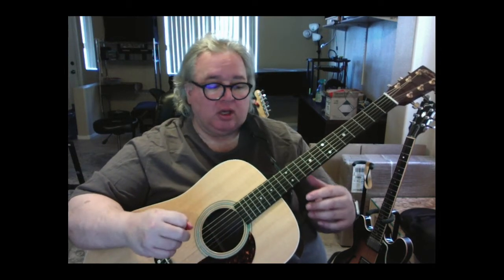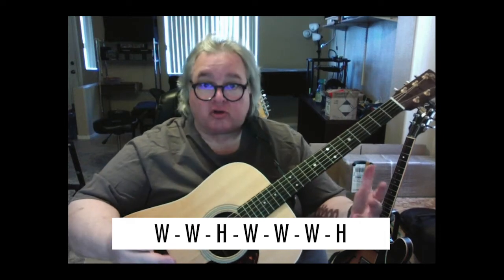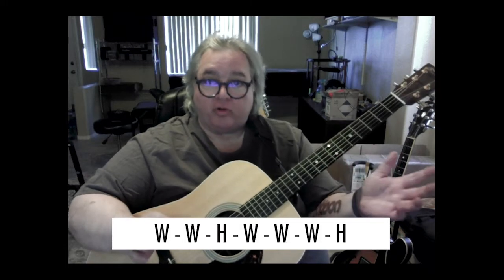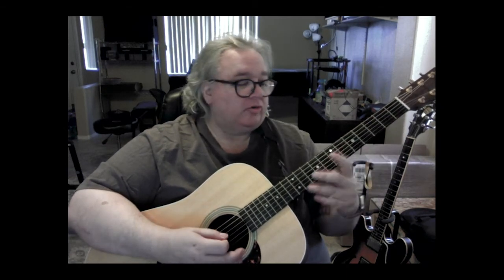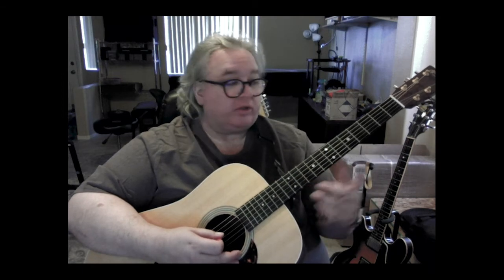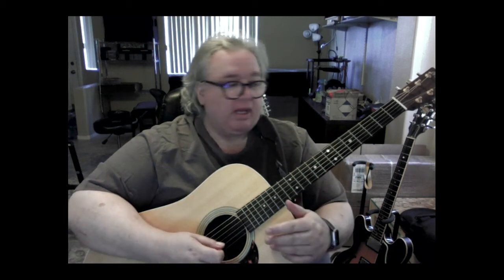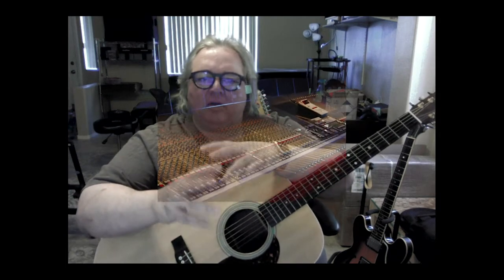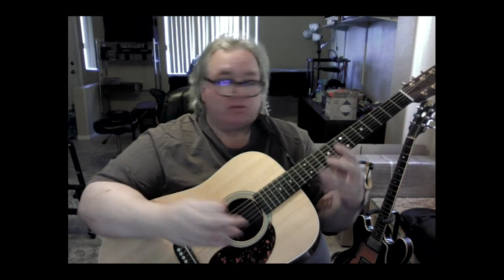Episode 1 The Simplicity of the Major Scale (Part 1 of)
The Simplicity of the Major Scale is a look at the building blocks of how to understand the major scale and use it to hear music and improvise with it. This episode covers two simple but enormously important components to get you where you want to go musically.